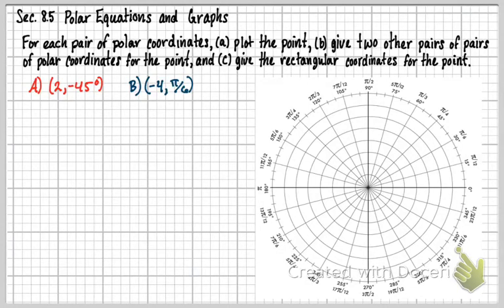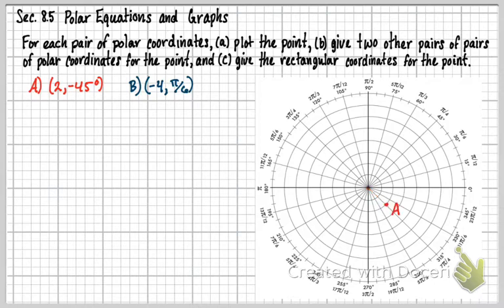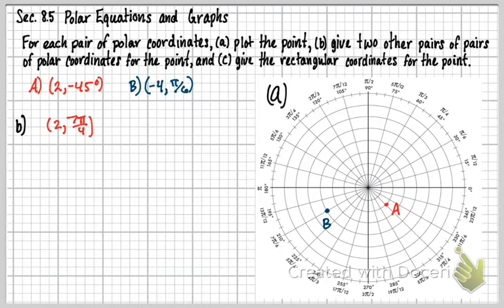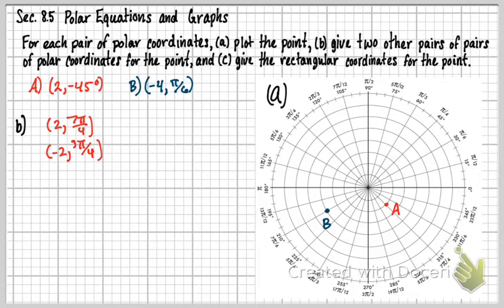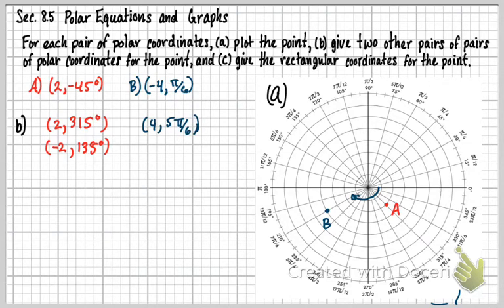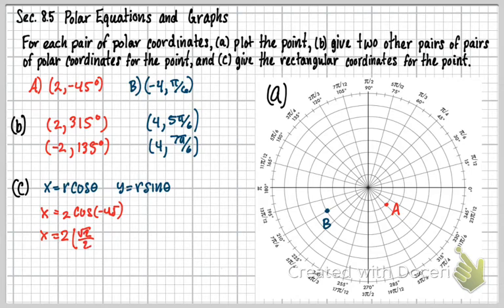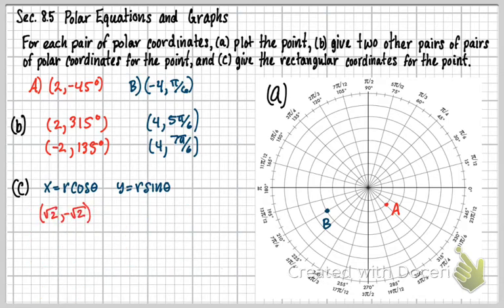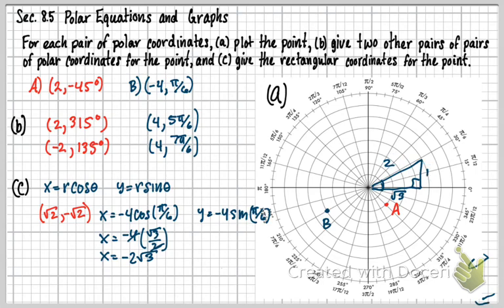MTH121-Sec. 8.5 Polar Graphs and Equations (Part 2)